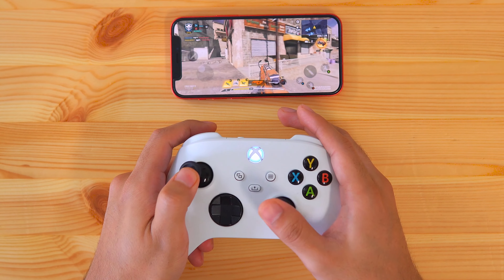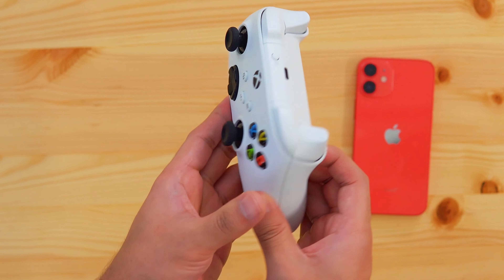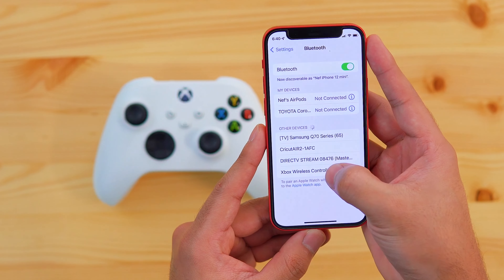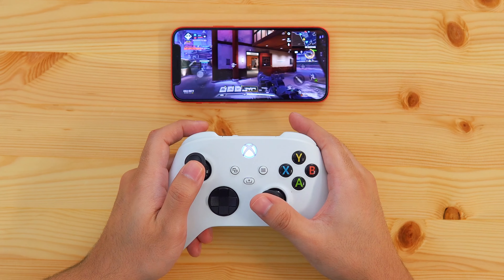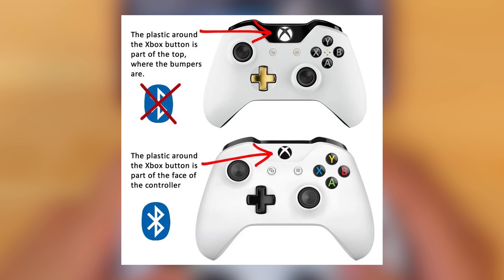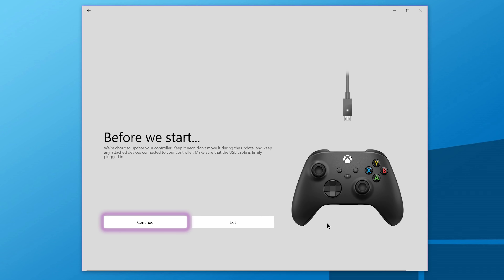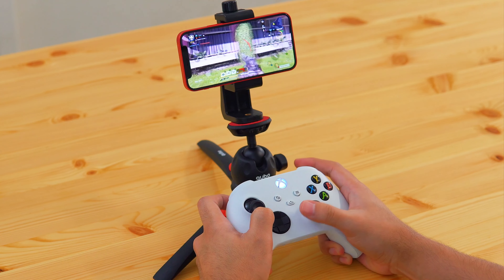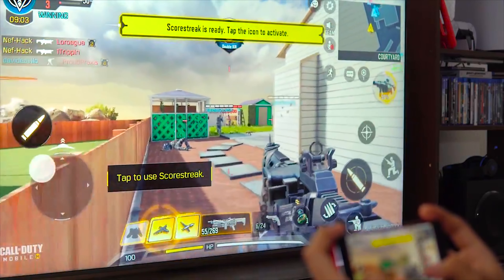How to Connect Xbox Controller to iPhone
How to connect xbox controller to iphone using bluetooth and this will allow you to play mobile games that support a gamepad like call of duty mobile, among us, brawlhalla and more.

LINKS

Tripod 1

Tripod 2

Phone holder controller mount 1

Phone holder controller mount 2

The first step is to turn on your xbox controller by holding the power button for 3 seconds, and on the back of your controller you’re going to find another button, just quickly press and hold it for about 5 seconds, and if you see the xbox light blinking it means it has switched to pairing mode. Now turn on bluetooth on your iPhone, so for that go to settings,  Tap on bluetooth, and make sure the toggle is turned to green. And on your phone you’re gonna see xbox wireless controller just tap on it. You’re gonna get a message that says bluetooth pairing request just tap on pair. And the light on your controller will switch to a solid white this means it has successfully connected to your phone. And if you have this widget on you’re iPhone you’ll be able to see the charge on your xbox controller.
If your xbox controller won’t pair to your iphone trying doing the following:

1) - Make sure that you’re using a controller that has bluetooth, older versions of the xbox controller didn’t come with bluetooth.
An easy way to tell if you have the right controller is by looking at the top part of your controller if it has a shape around the home button it means its older controller therefore won’t be able to connect it to your phone.

2) -If you do own a newer xbox controller and still having problems pairing your controller to your iphone try updating the firmware by downloading the xbox accessories app on the microsoft store and just connect your controller using a usb cable and just follow the steps and it will take a couple of minutes to download and install the newest firmware update.

I suggest getting a phone tripod its a lot more comfortable to play or maybe get a phone holder that mounts on your controller

And you can also try connecting your phone to a TV, so it will feel like you’re playing on a console.

0:00 Intro
0:28 Tutorial
2:13 Troubleshooting
3:05 Tips